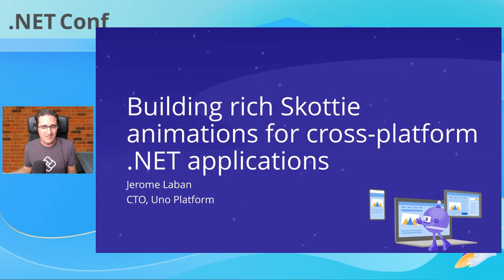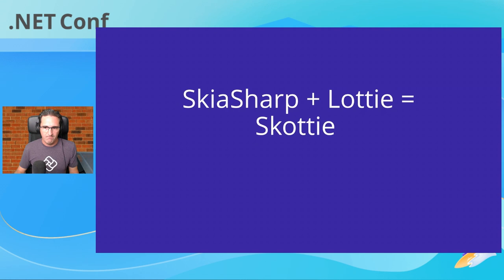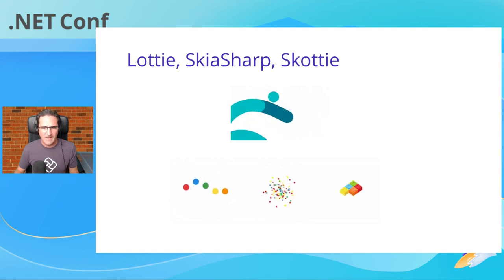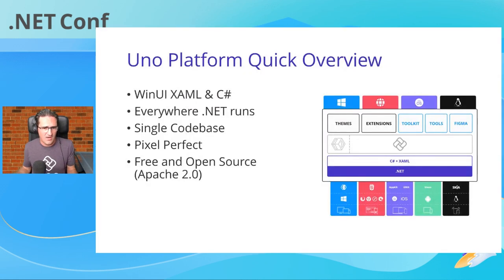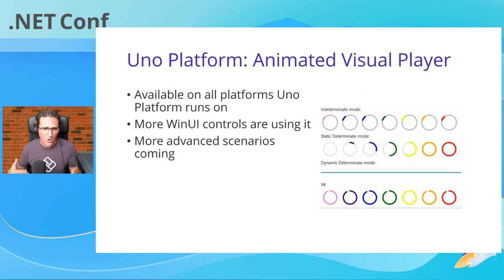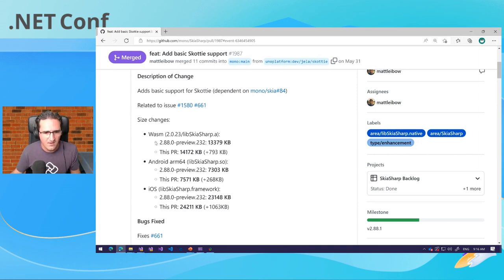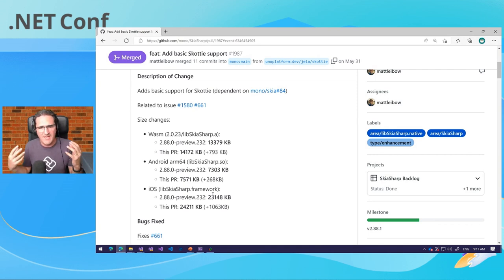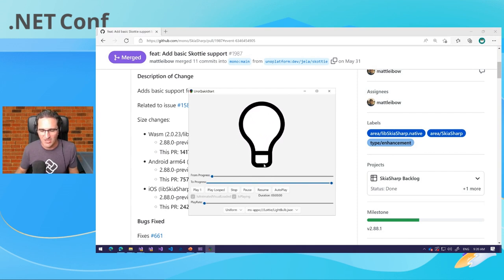Building rich Skottie animations for cross-platform .NET applications | .NET Conf: Focus on MAUI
Skottie is a Lottie Animation Player. It builds upon the Lottie player widely used for animations, improving on the performance, feature set, and platform cohesiveness.

In this session we will demo how to use Skottie in cross-platform applications in order to provide engaging user experiences on all the platforms. Also, we will show how Uno Platform team contributed to SkiaSharp and .NET Ecosystem so this performant native player for JSON animations can be embedded in utilized in UI frameworks like .NET MAUI, Uno Platform and others.